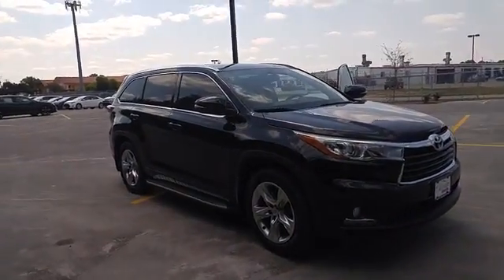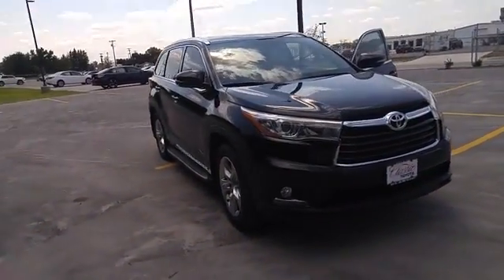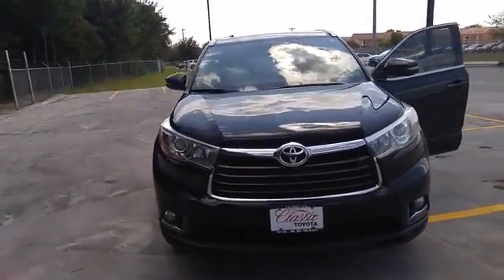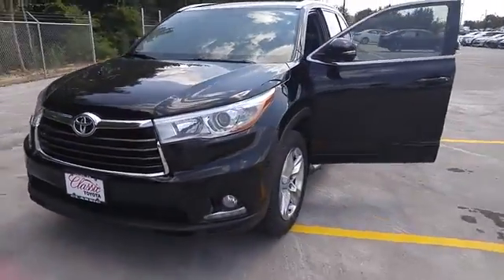2015 Toyota Highlander Limited Tyler TX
People in and around Tyler TX often ask, what is the premier Toyota dealership around? The answer is always Classic Toyota! Classic Toyota provides residents with the premier service, selection, prices and all around buying experience when looking for any new or pre-owned Toyota. One trip to Classic Toyota and you will see why so many people consider us the premier dealership in the area. Don't waste time with other dealerships, come to the premier one in the Tyler TX area today!